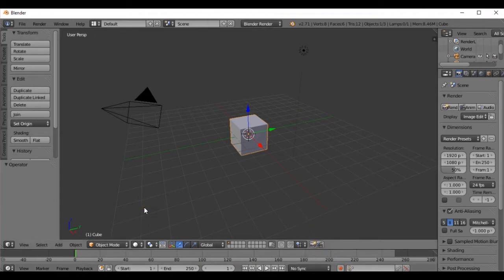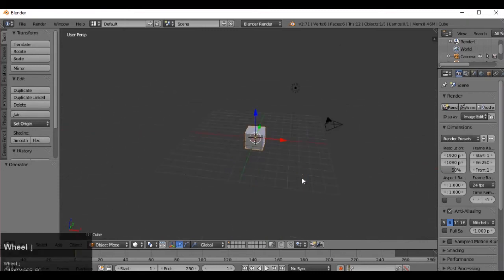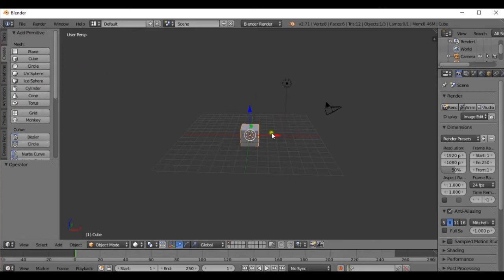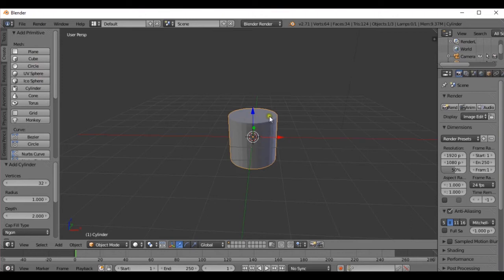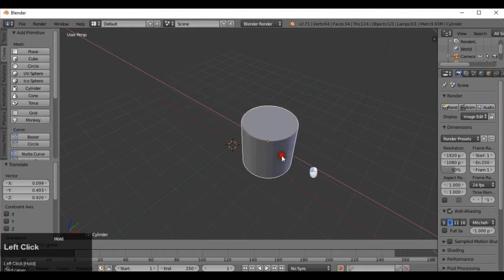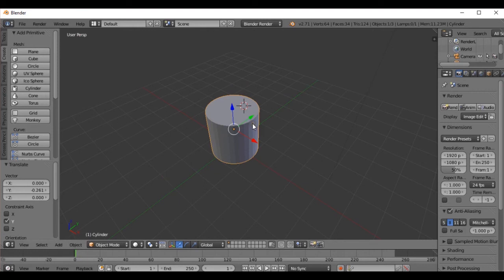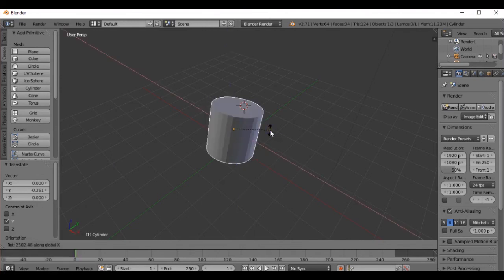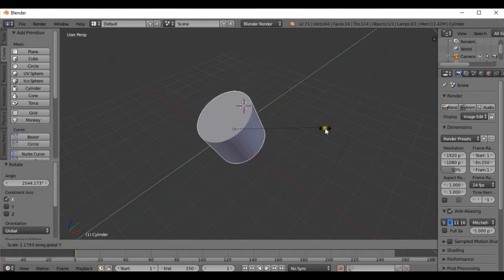Introduction to Basics in Blender Episode1